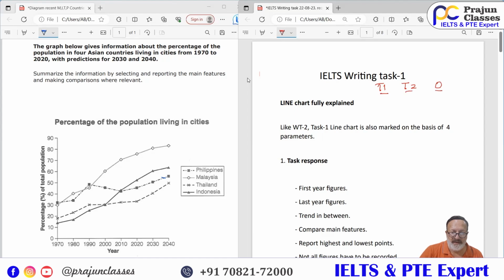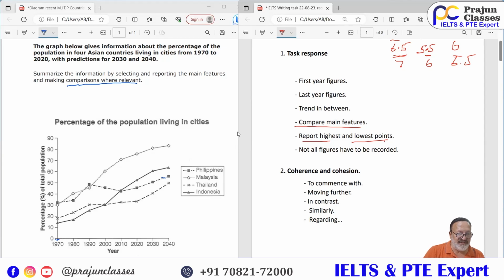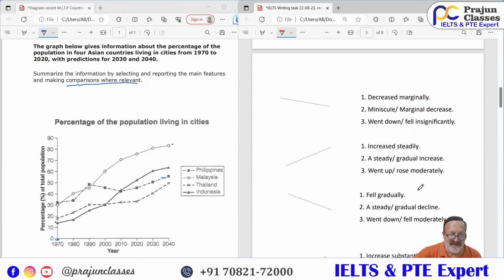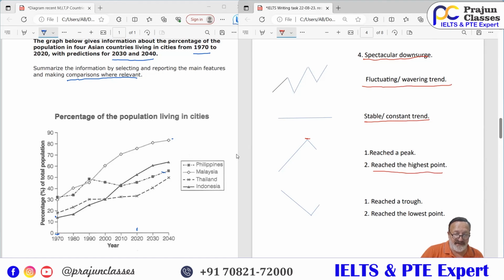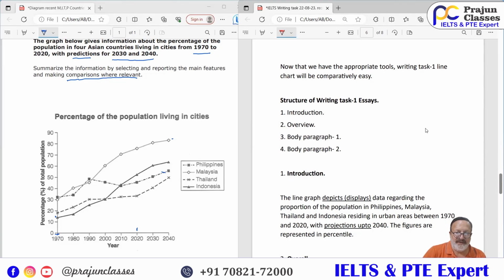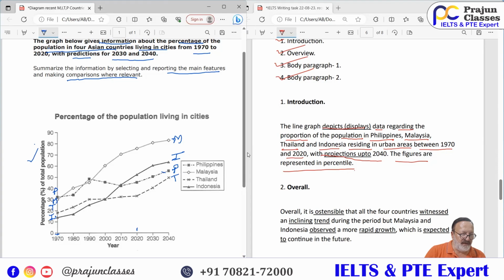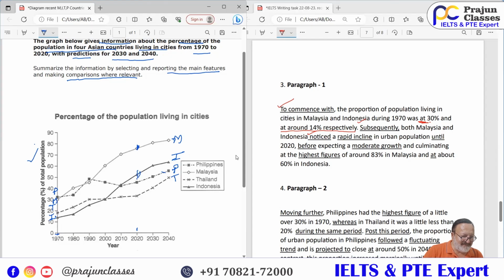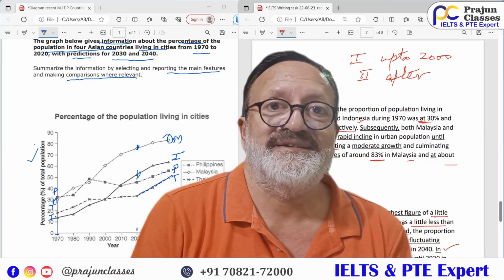IELTS Writing Task 1 | Line Graph | Secret Tips by Pardeep Sir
📚 Welcome to the Official IELTS & PTE Hub by Mr. Pardeep Gupta! 🌟 Your expert guide to exam success. Join our global community, explore exclusive content, and master English.